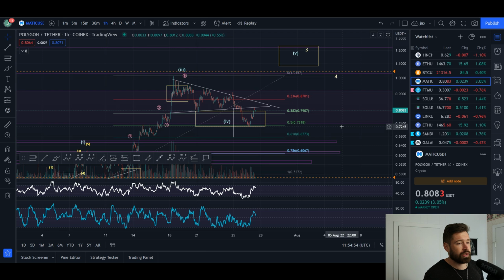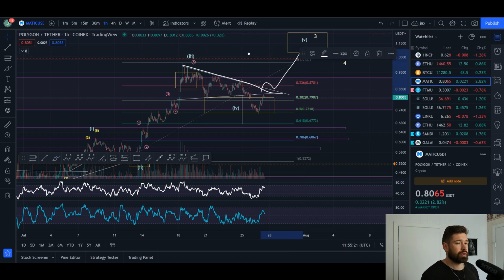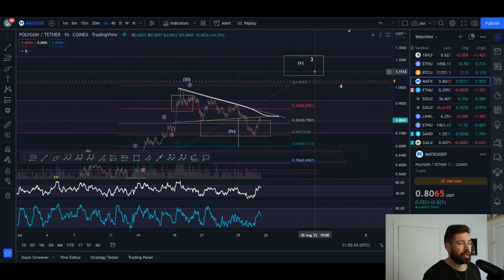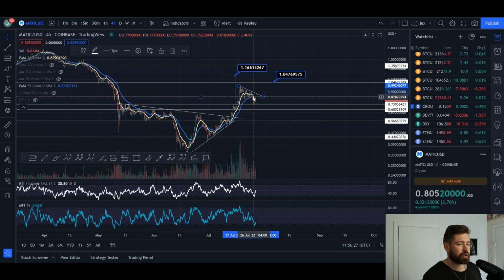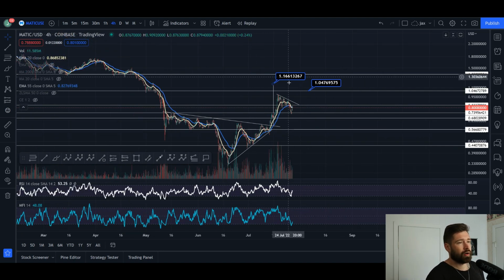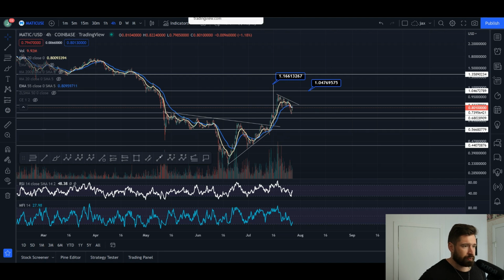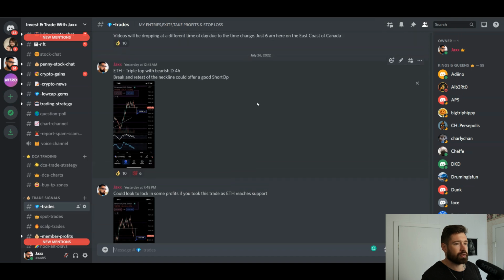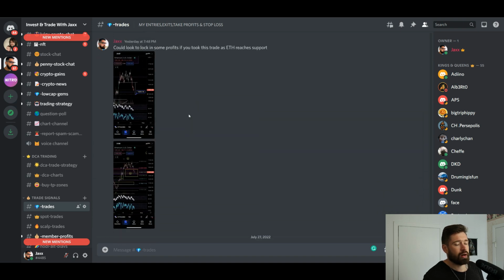POLYGON PRICE PREDICTION 2022💎MATIC STARTS TO BOUNCE BUT CAN THESE KEY LEVELS BE BROKEN!? - TARGETS👑